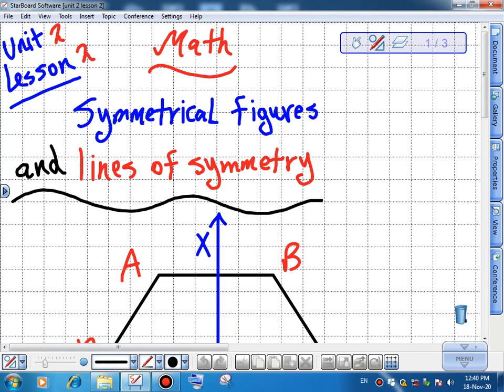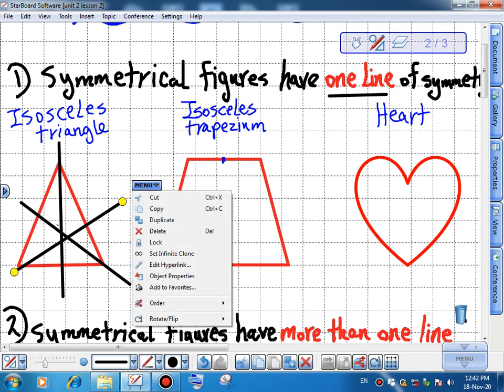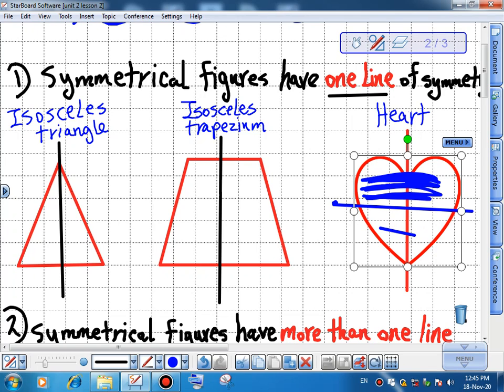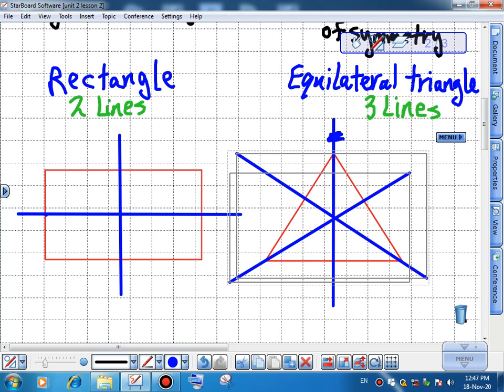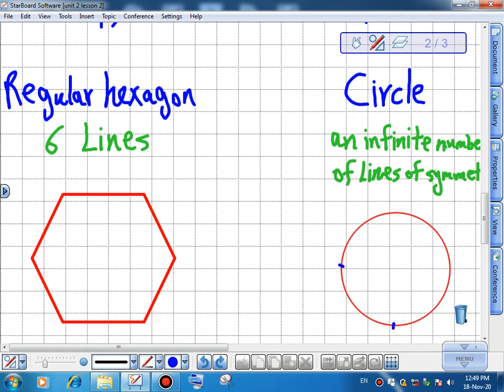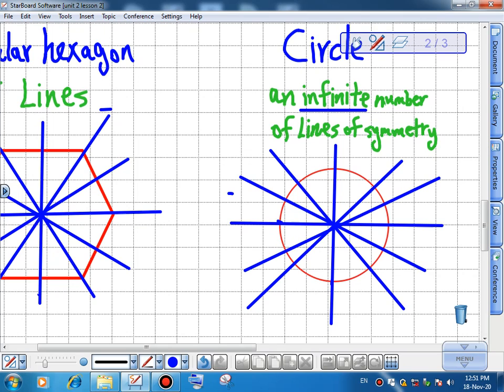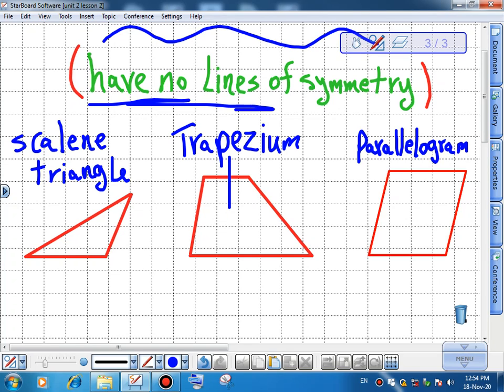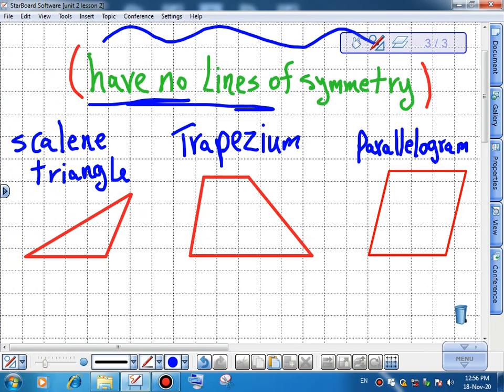Grade 4 - 2nd term : Unit 2 : Lesson 2 : Symmetrical figures